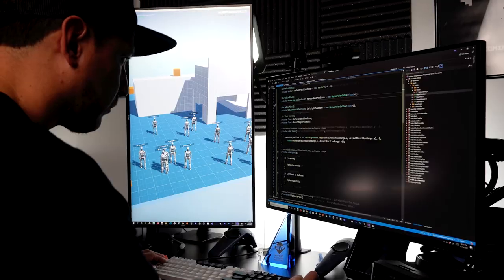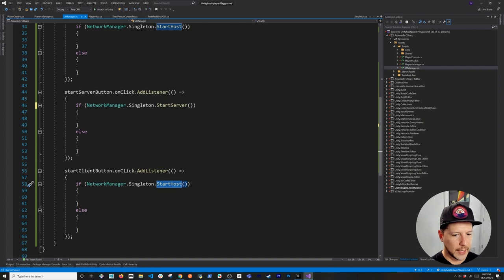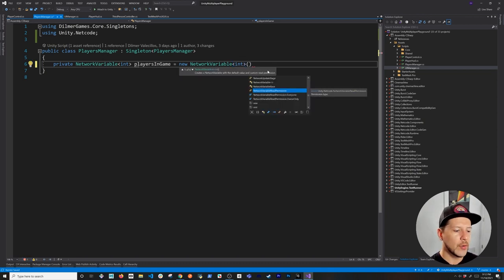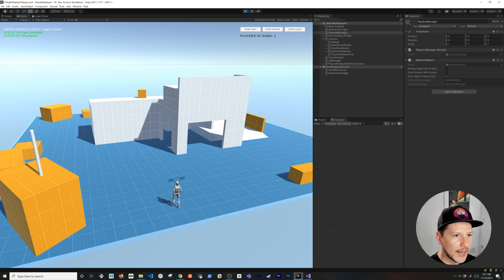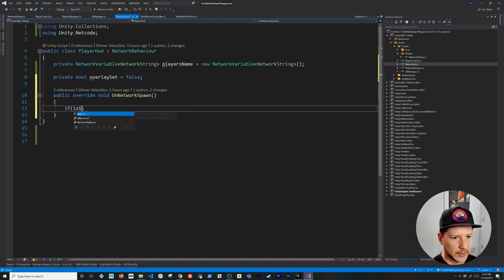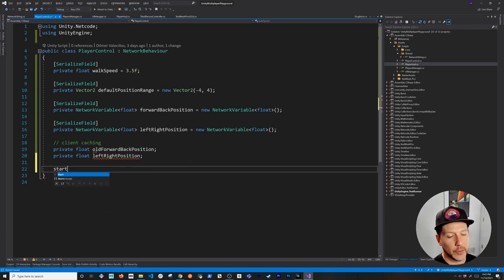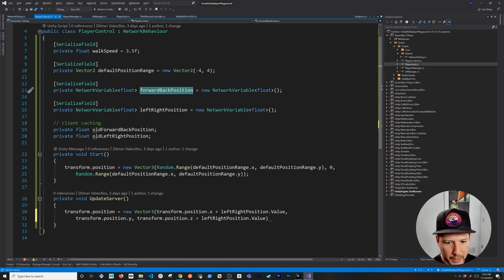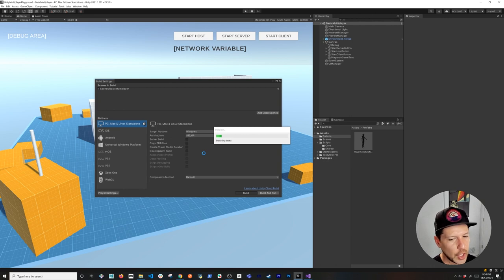How To Make A Game With Unity Multiplayer Netcode | Player Controller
Thanks for all the amazing comments on my previous video about Unity Multiplayer Netcode For GameObjects!

As promised, I created part 2 which covers a lot more features available in this robust Unity package.

📚 The Unity Multiplayer features we will cover today are:
- NetworkVariable types and how to use them
- Network Transforms to synchronize player position across the network
- Synchronization of Player HUD over many clients
- Player client controller and Network Behaviors
- How and why should you use ServerRpc (Remote Procedure Calls)

👉 Recommended and very populate Multiplayer solution for Unity: (Photon 2 Unity Networking)